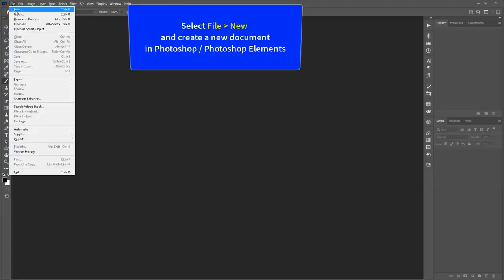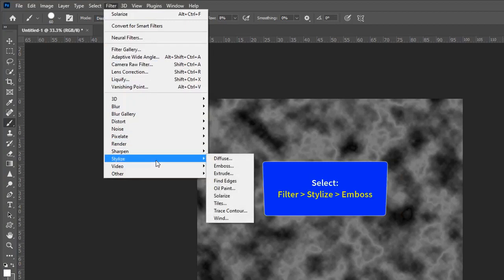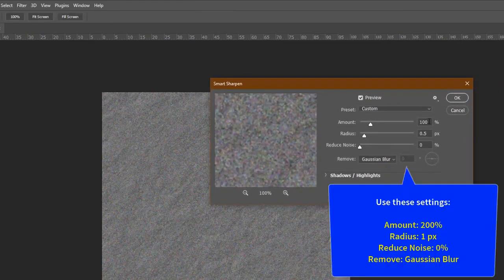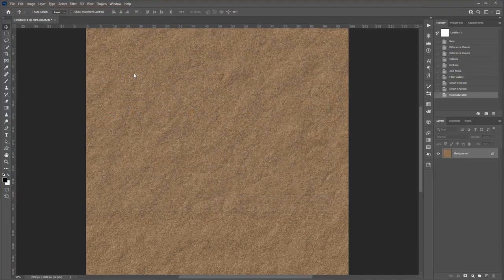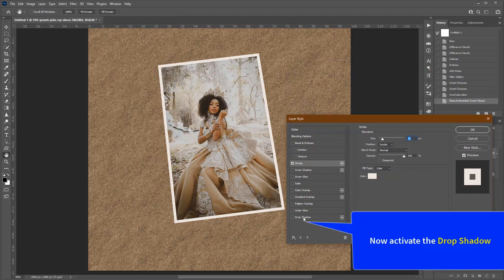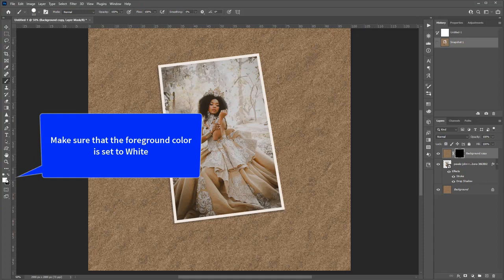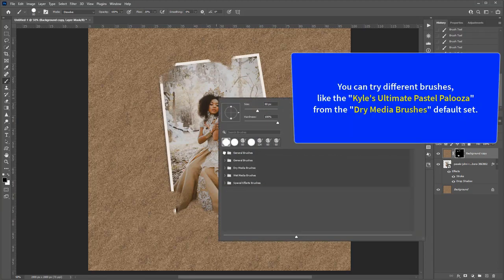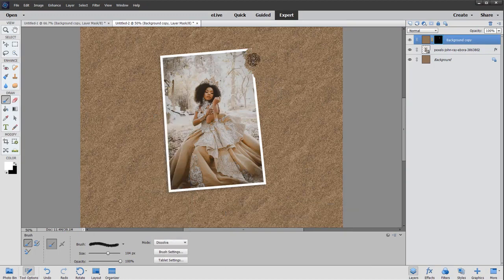Create a photo lost in the sand in Adobe Photoshop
In this tutorial you will learn how to make any photo look lost in the sand, covered by sand grains that you will create from scratch in Adobe Photoshop or Photoshop Elements!